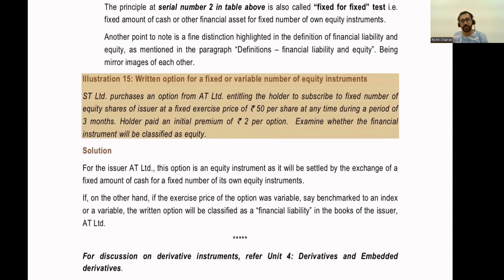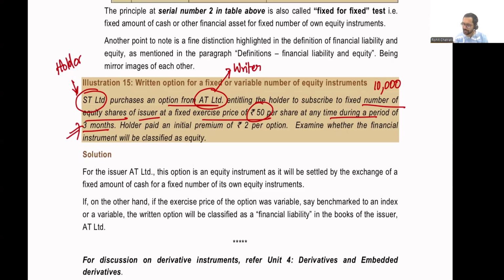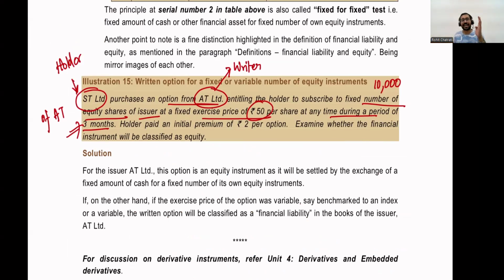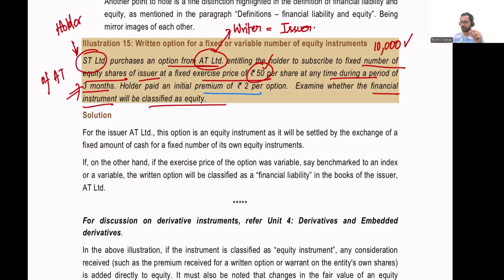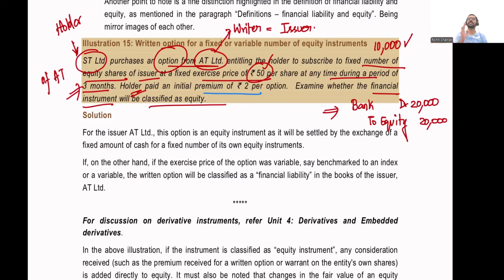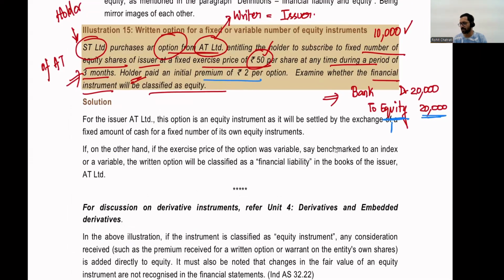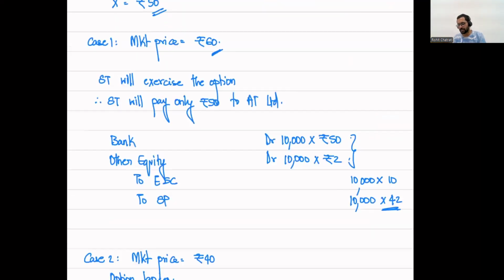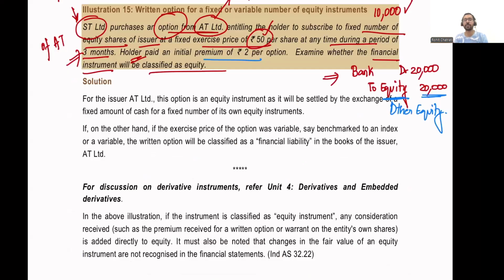L15 - Equity vs Financial Liability - Illustration 15 (Ind AS 109: Unit 3) - CA Final